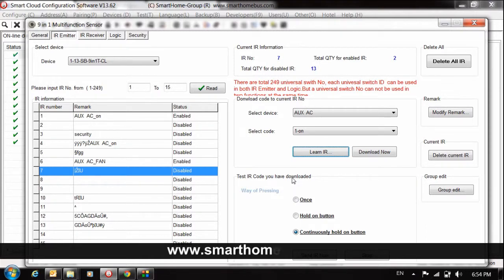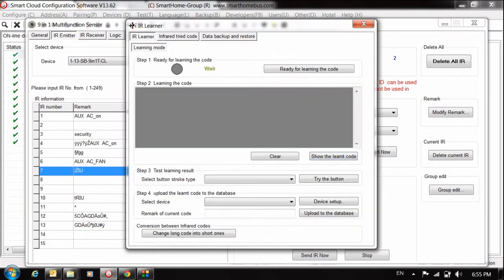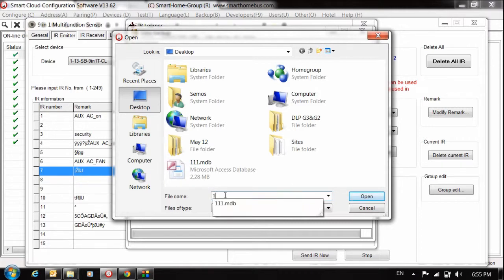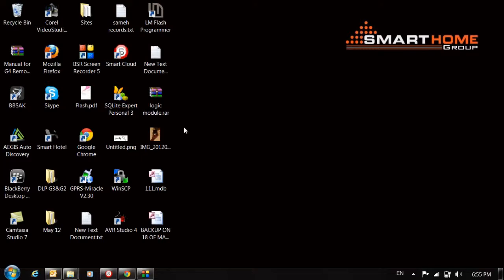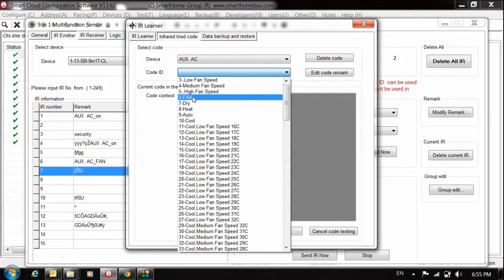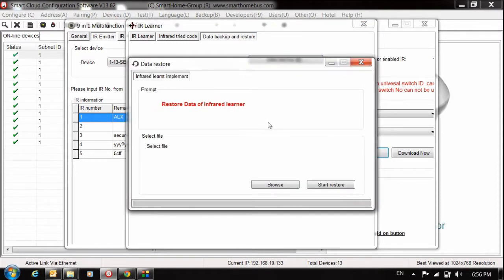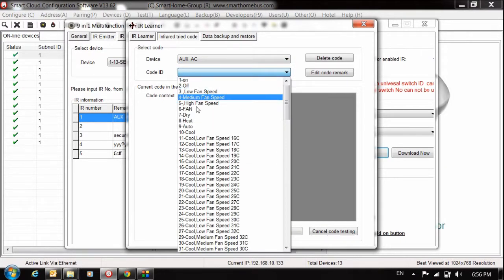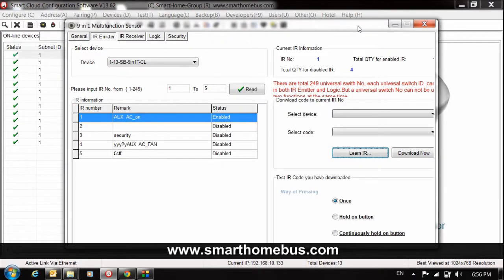How to save your codes from 9in1 or IR emitter modules - Part 1